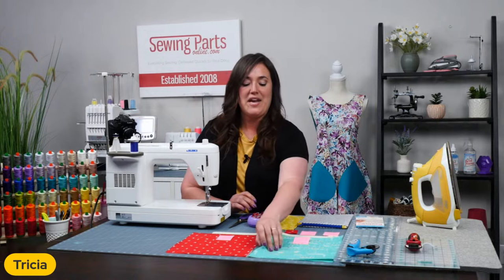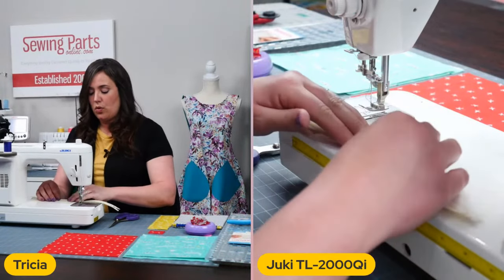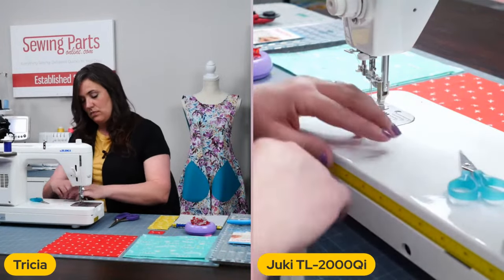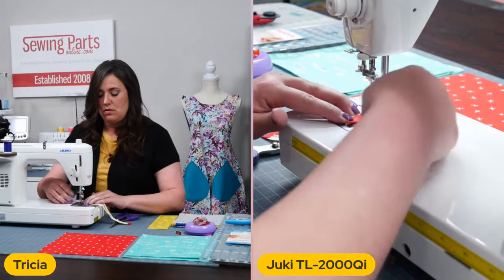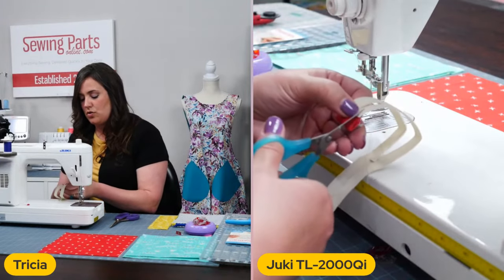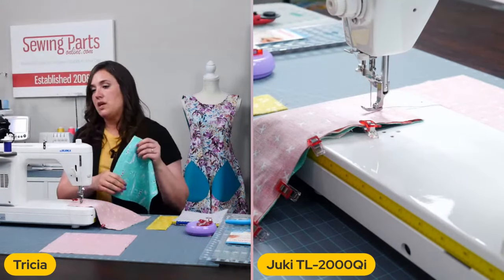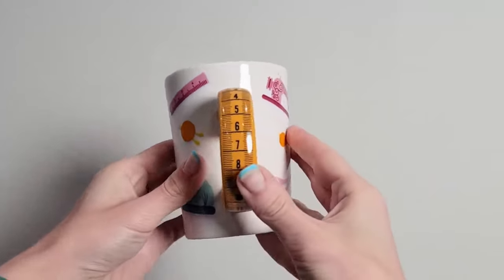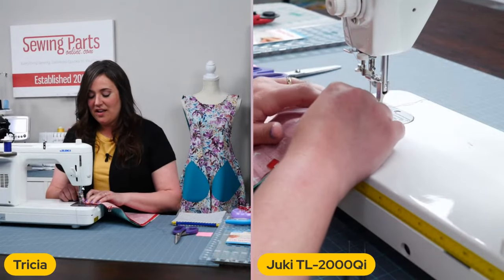Sew Along with me! | Zipper Pouch Tutorial - "The Sewcial Circle" Live Sewing Show: Episode 1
Join Tricia Matt from Sewing Parts Online and her guest, Brian, for an exciting sewing live streaming event on May 3rd, 2023 at 11:30 CST called "The Sewcial Circle". This beginner-friendly event will focus on creating zipper pouches, a perfect project for anyone new to sewing. Tricia and Brian will guide you through the process, sharing tips and tricks to make your project a success.

"The Sewcial Circle" will be available to watch on YouTube and Facebook, so you can choose the platform that suits you best. Whether you're a seasoned seamstress or just starting out, you won't want to miss this fun and educational event. So mark your calendars and get ready to sew along with Tricia and Brian!

*Update- here are some quick instructions to help while you watch the playback! :)
Items Needed:
(2) 10"x10" Outside fabric
(2) 10"x10" Lining fabric
(2) 1 1/2" x 2" Zipper Ends
Nylon zipper - 12 inches long -Cut to 8 1/2"

Let's shorten your nylon zipper.
Sew across the bottom of the zipper, creating a new zipper stop.
Make sure the zipper head is between that spot and what will be the new end of your zipper.
Measure your zipper 8 1/2" from your new zipper stop. Mark.
Carefully, sew across your zipper, reverse, and sew back over it.
Cut approximately 1/8" away from your other new zipper stop.
Now we need to make zipper tabs.

Fold the short end to the center. Turn and fold the other short end to the center. Fold in half. Press.
Do this for both zipper tabs.
Sandwich the end of the zipper into the zipper tab. Edge stitch across at approximately 1/8". Trim of the excess tab so that your tab is even with the zipper tape. Repeat for the other side.

Fold outer fabric in half - mark center
Fold zipper in half - mark center
Fold lining fabric in half - mark center
I like to do this on both the top and the bottom of the fabric and zipper.

Lay your first piece of outer (or exterior) fabric down, pretty side up.
Place the zipper facing down (with the zipper full towards the left).
Now, place the lining fabric pretty side down.
Match up all of your center points and use a Wonderclip to clip the layers together. Start at the the center and work your way out.

Change your presser foot to a zipper foot.
Sew all the way across the top at approximately 1/4" seam allowance.
If needed, before reaching the zipper head, stop with your needle in down position, lift up your foot, and move the zipper head out of the way. Straighten everything back up and lower your presser foot. Continue to sew all the way across the top.

Press (optional)

Repeat for the other side.
Tip: I like to pretend that my fabric is not attached to the zipper.
Grab your other exterior fabric- place it right side up.
Lay your zipper - right side down.
Place your lining fabric, pretty side down.
Once again, match up the center points. Clip and work your way out.
Sew 1/4" seam allowance across the top.

Open it up - match lining fabric to lining fabric - outer fabric
to outer fabric.

Nest seams :)

Pin or clip all the way around.

Swap back to the regular presser foot. (Personally, I like to keep the zipper or narrow foot on so I can sew close to the zipper tabs. Tip: Do not sew over the zipper tabs- just next to them.)

Sew side seams first. Start sewing approximately 1/2" from the edge of the outer fabric. Sew 1/2" seam allowance on the exterior fabric and about 2" into the lining fabric. After about two inches, gradually increase the seam allowance to 3/4". Stop approximately 1 inch from the edge of the fabric.

Repeat and sew the other side seam the same way.

MAKE SURE YOUR ZIPPER IS OPEN.

Now that the side seams are sewn, on the exterior fabric, sew across the bottom at 1/2" seam allowance.

For the lining fabric, sew across the bottom at 1", leaving an opening approximately 4" wide. This seam allowance is larger so that the lining will not bunch up in the pouch.

Trim the seam allowance down to approximately 1/4". Clip the corners, making sure not to cut the stitches. This will help eliminate bulk.

Turn your pouch, right side out.

Poke out the corners.

Flip your lining fabric opening in and edge stitch about 1/8" from the edge to close the opening.

Tuck the lining fabric into the exterior fabric. Straighten everything out.

Ta Da!! You made a lined zipper pouch!